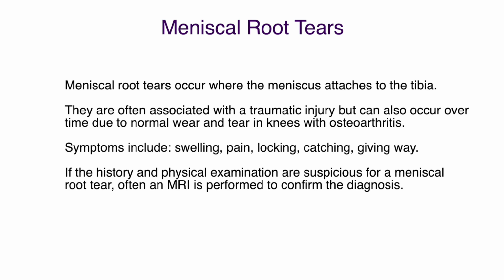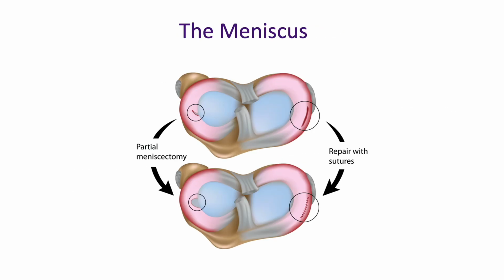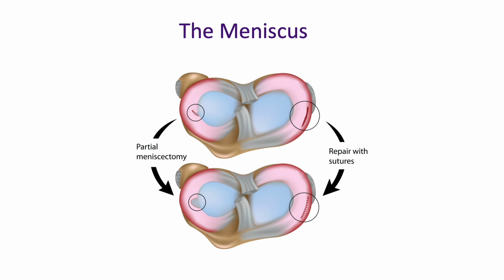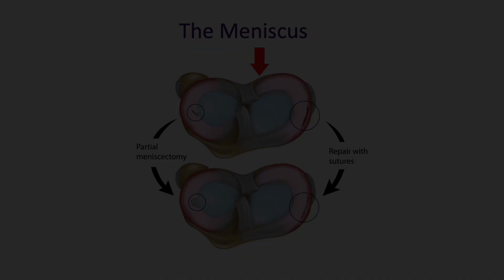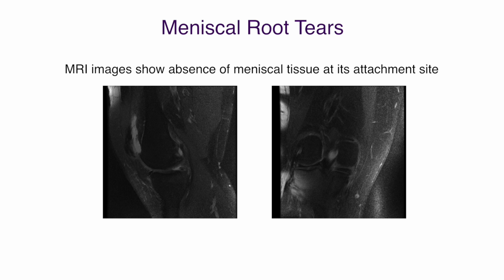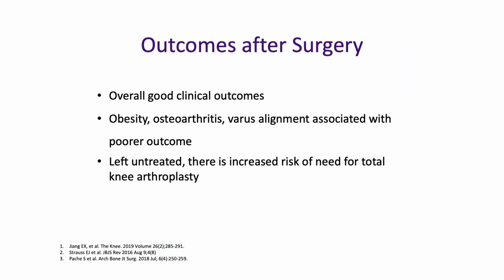Dr. Skendzel Performs Arthroscopic Medial Meniscal Root Repair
This video briefly discusses medial meniscal root tears.  Included is information pertinent to patients with knee injuries, as well as an arthroscopic video of Dr. Skendzel performing a repair.